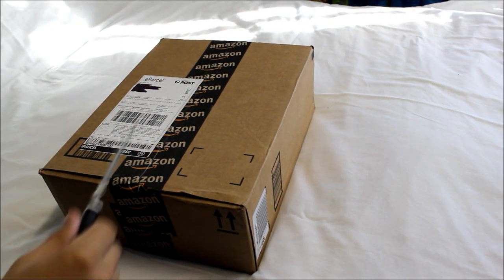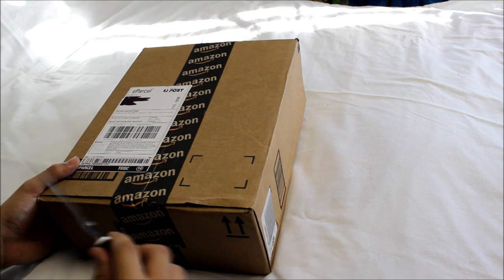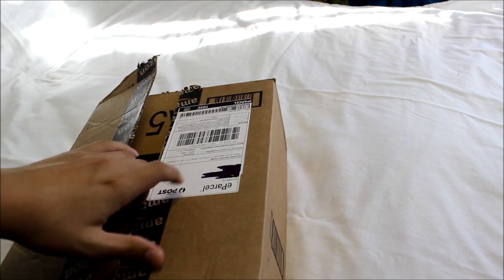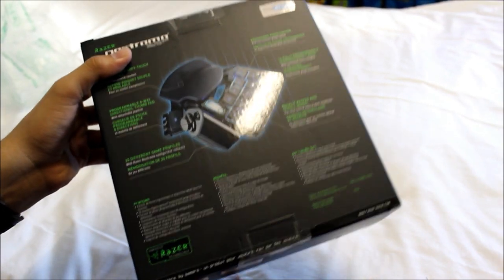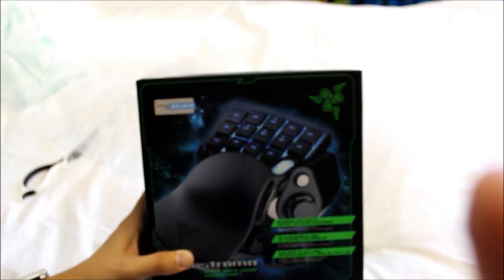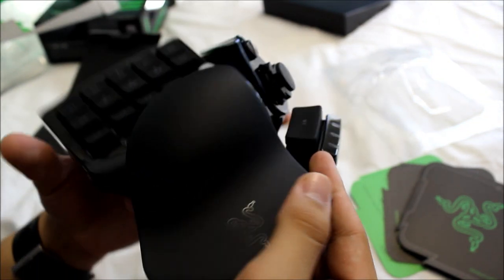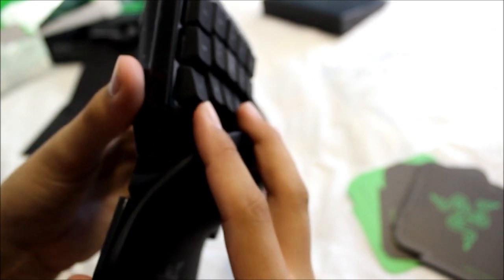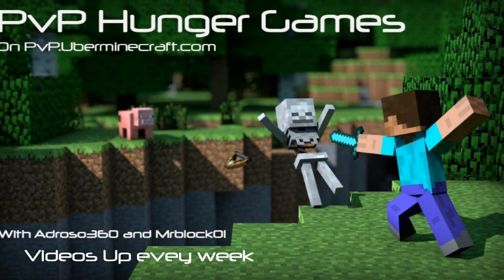Razer Nostromo Unboxing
This is a quick Unboxing of Razers Nostromo, gaming keypad